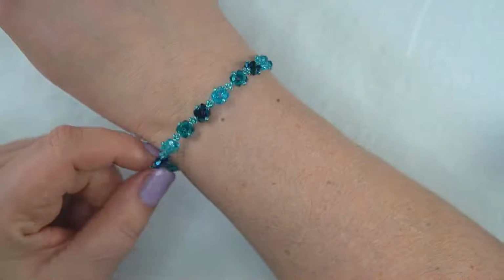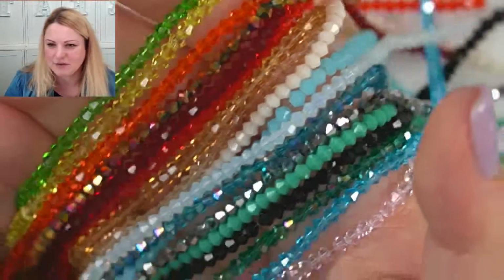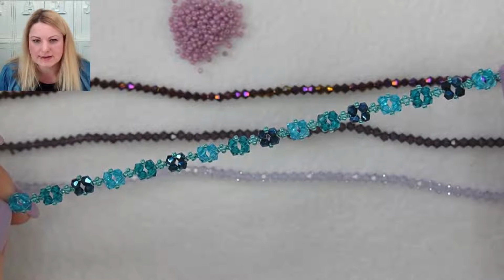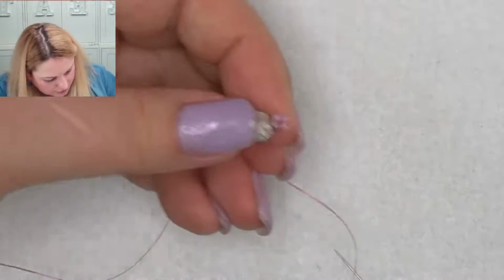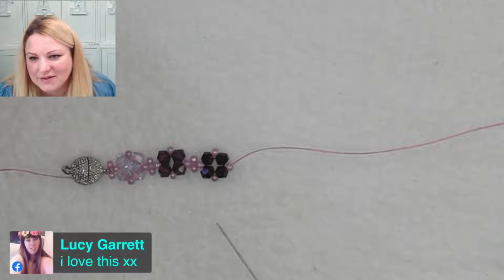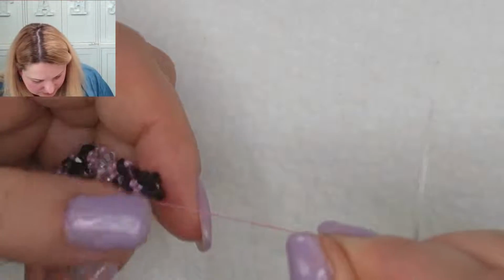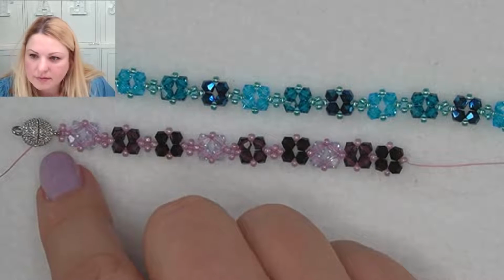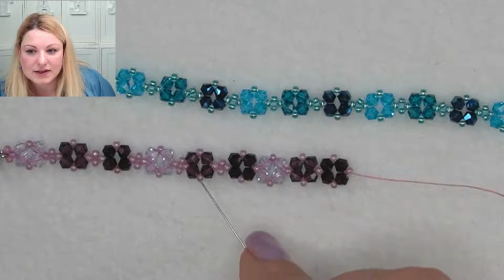Technique Tuesday - Right Angle Weave with 2 sizes of Beads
Technique Tuesday - We are playing with right angle weave today using 4mm bicone beads and size 11 seed beads.